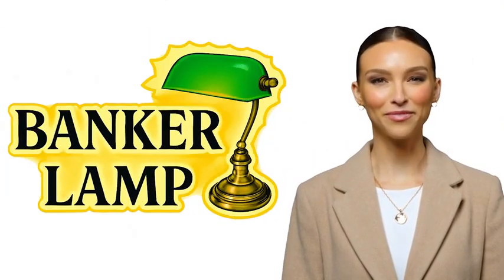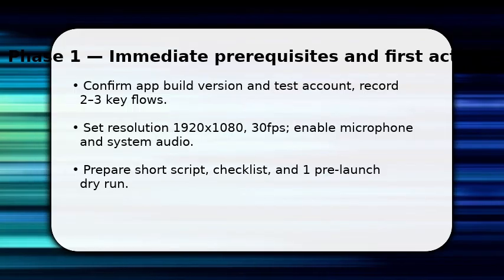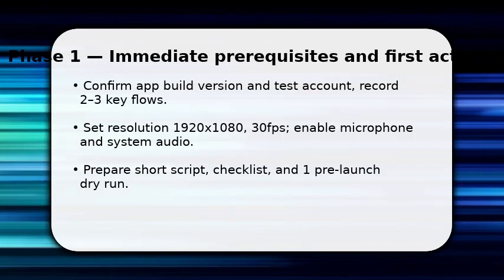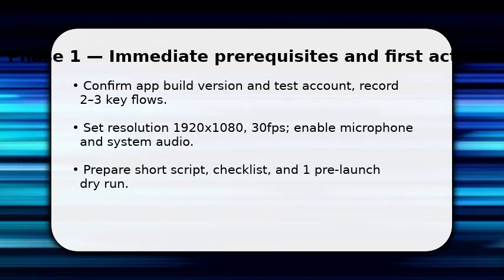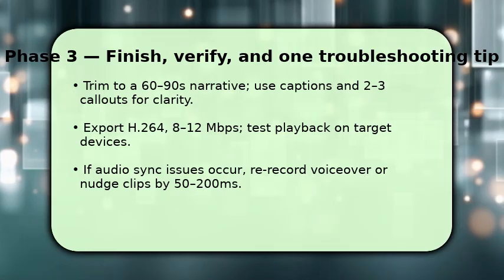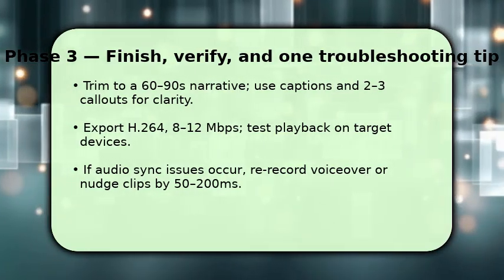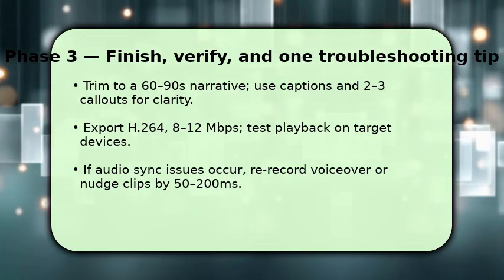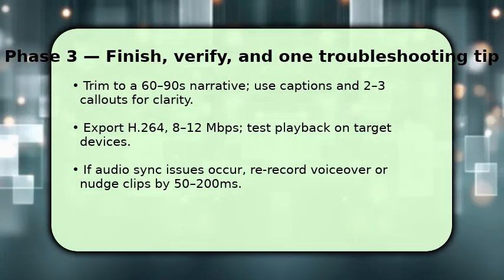How to Make App Video Demo - Step by Step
How to Make App Video Demo - Step by Step | 🔒 Surfshark VPN Deal — Stay private and secure. $1.99/mo + 3 Months Free ▸

Learn the art of creating professional app video demos through our step-bymediate guide. Discover essential tips for recording, editing, and presenting your application in a compelling way that captivates potential users or employers.

app demo, video tutorial, create an app demonstration, record apps, edit video demos, present applications effectively, step-by-step guide to making videos for your app, how to make a compelling mobile application showcase, best practices in creating app presentations, tutorial on recording and editing app demo